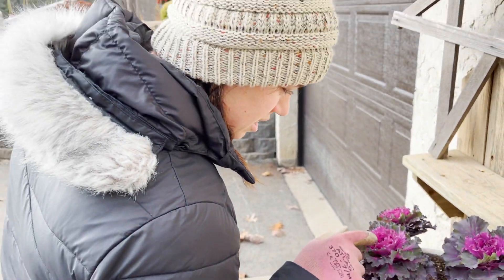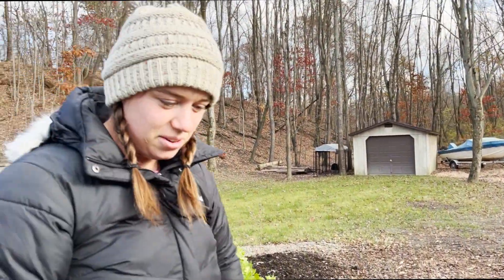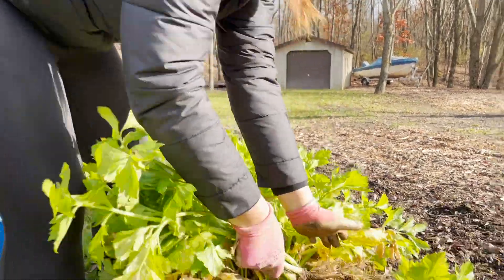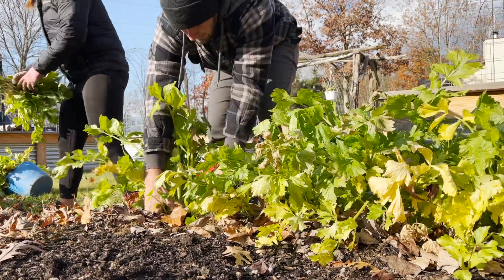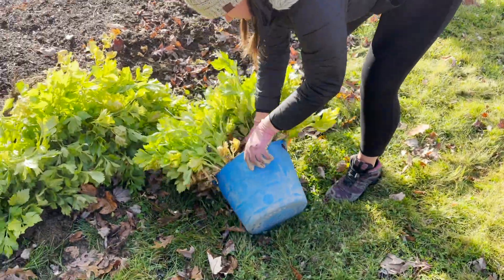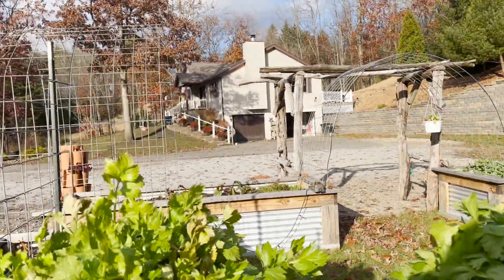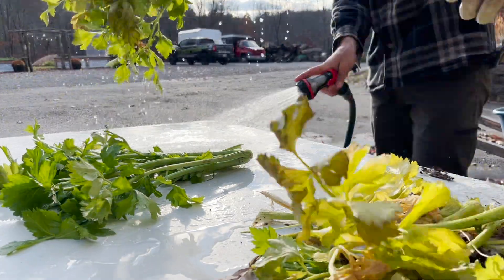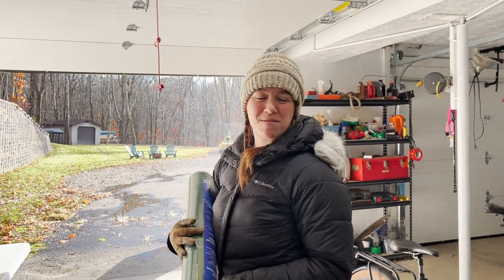Harvesting our first Celery 🤩//VLOG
This was pretty exciting! Celery grown from seed and transplanted into our garden (note this space is new and this was the first time we have grown in it). The celery was slow to start and for a long time I didn't know if it would actually grow into anything. But the cooler temperatures made it grow quick. And this garden I didn't realized has a tree that later in the summer provided more shade during the heat of the day and celery loves that environment from the research I have done.

Variety:
Utah Tall Celery